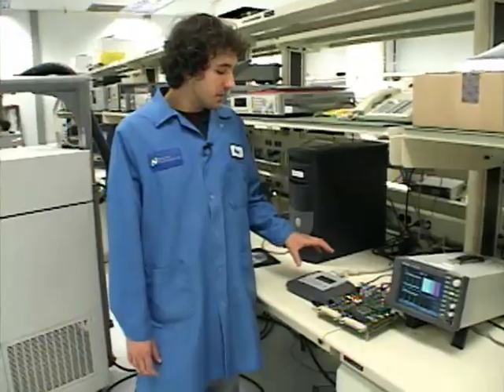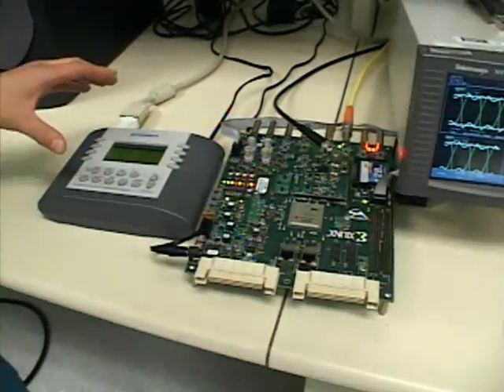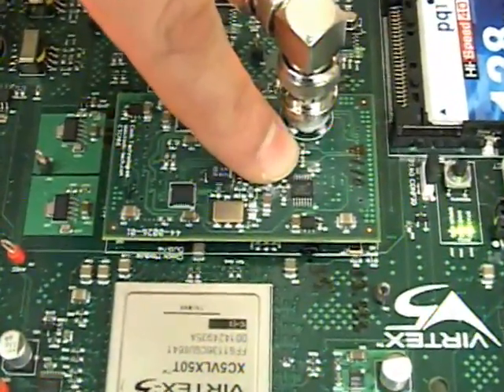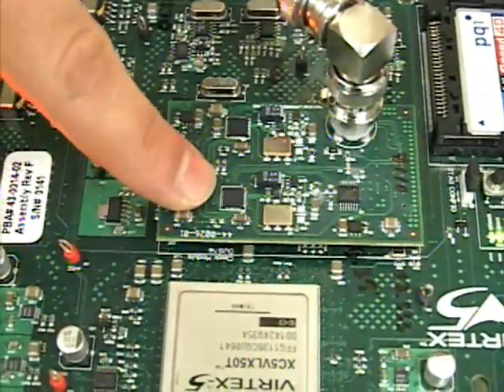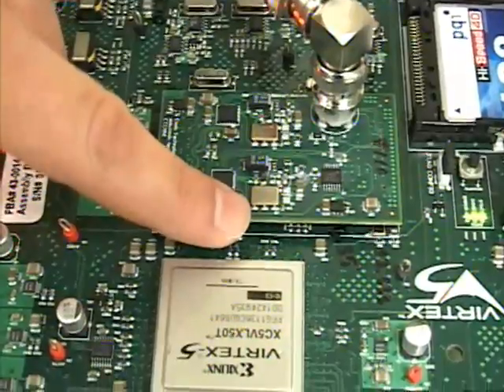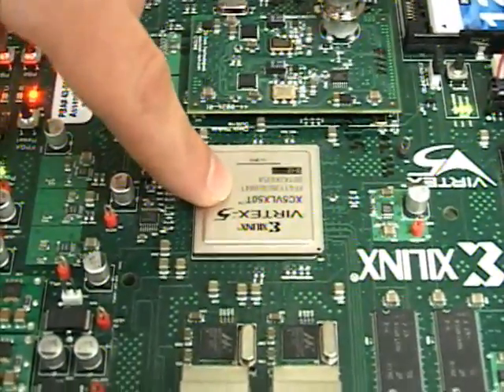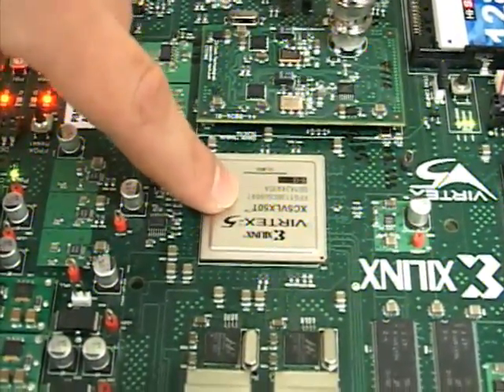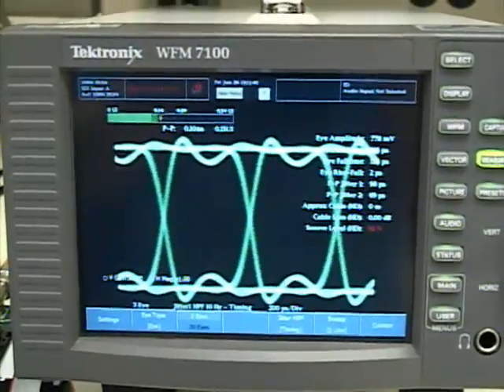LMH1981 / LMH1982 SDI Clocking Demo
Ryan demonstrates LMH1981 Multi-Format Video Sync Separator and LMH1982 Multi-Rate Video Clock Generator with Genlock in an SDI application.